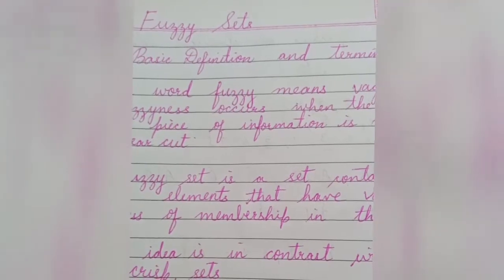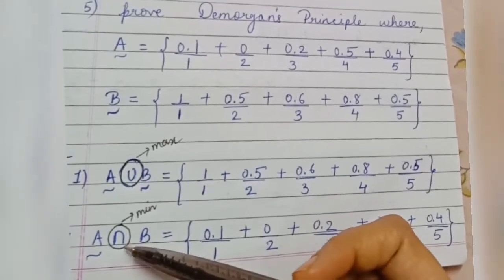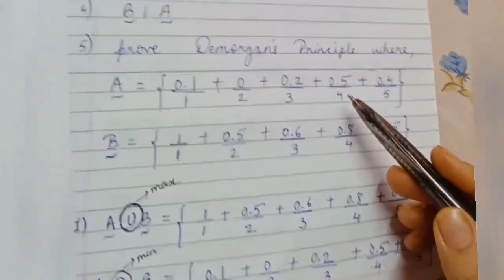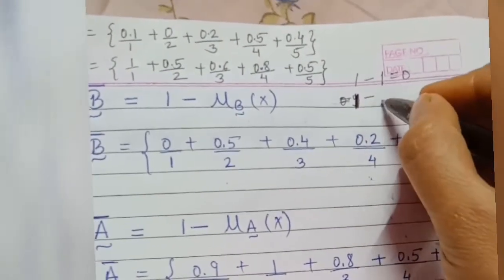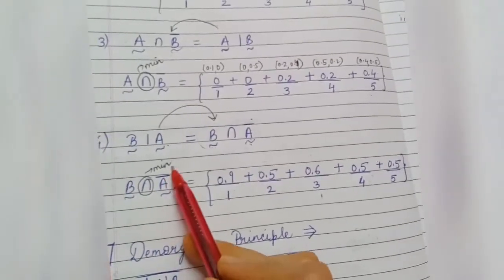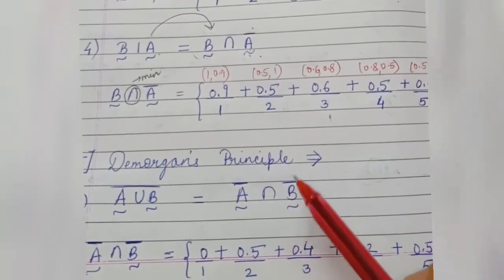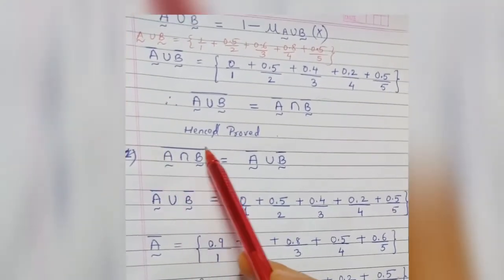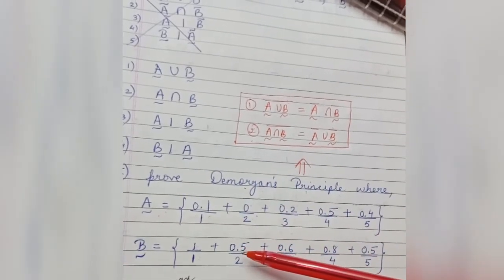EXAMPLE on Fuzzy operations | Soft computing | Tutorial 9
This video is one of the series of soft computing. This is beginner's full tutorial of soft computing.
Hope you learn a lot from this.